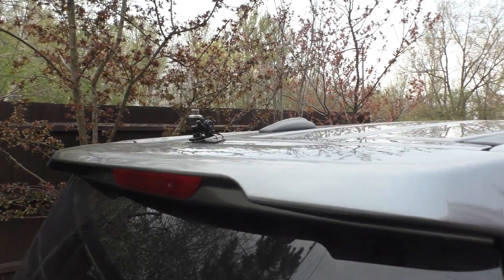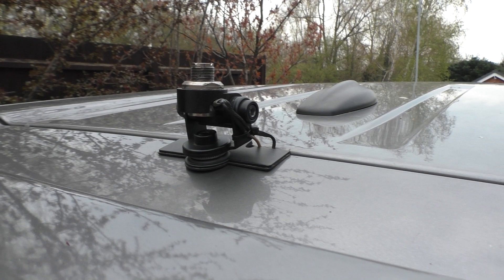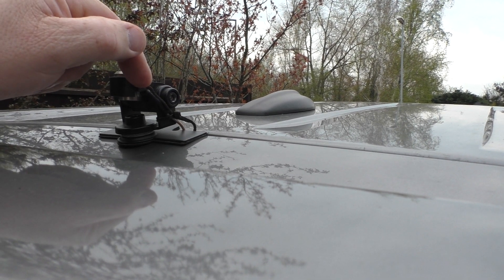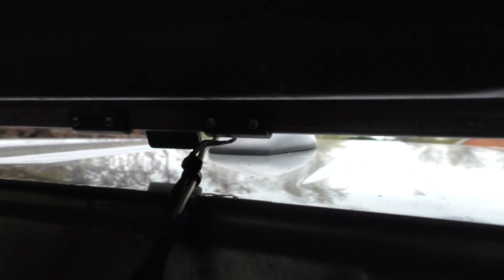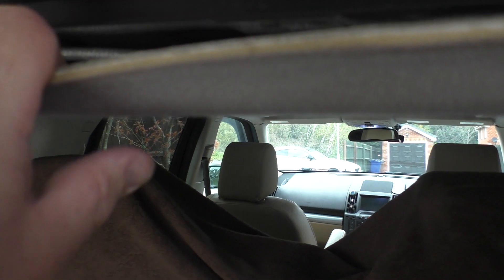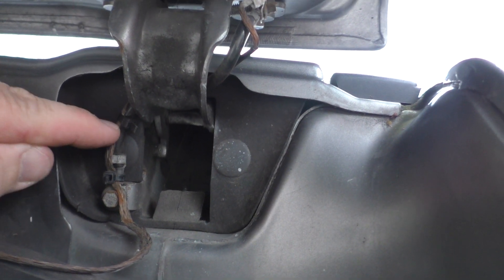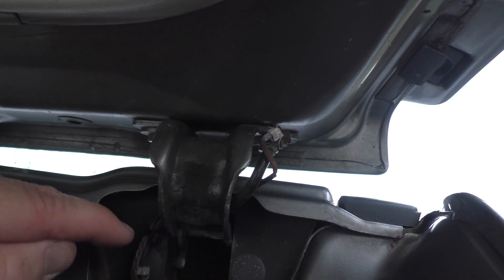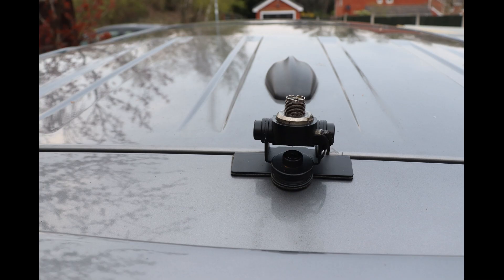Antenna boot lip mount and chassis connection for ATAS aerial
Quick video talking through my mobile antenna mount. Focusing on the chassis connection to ensure good continuity.

Diamond K-400 Heavy Duty Bootlip mount.

This is the main reason why your ATAS aerial won't motorize.